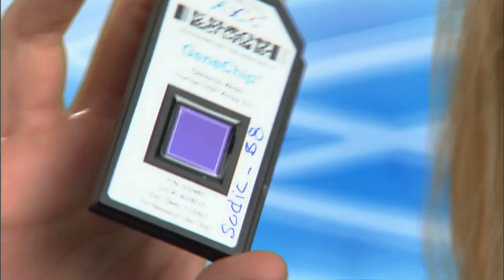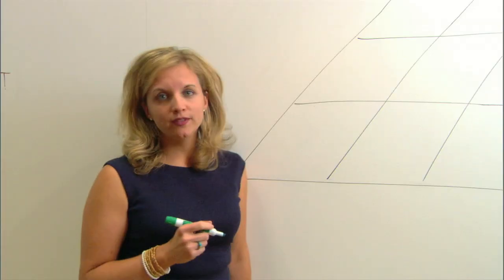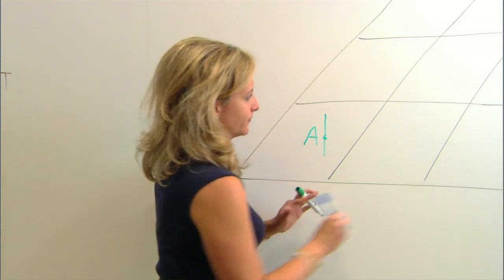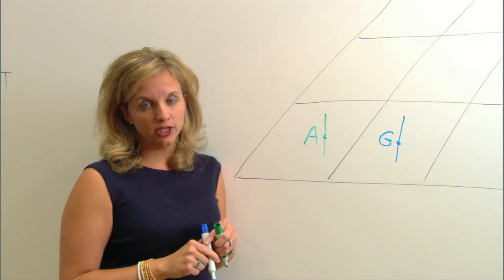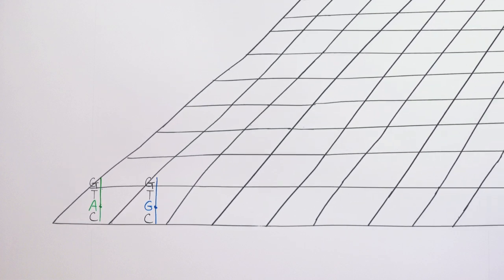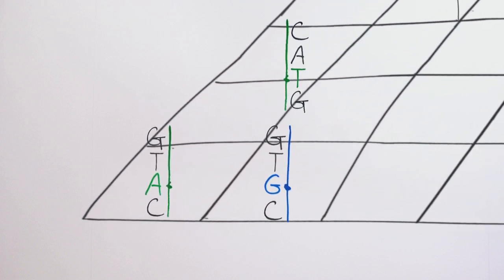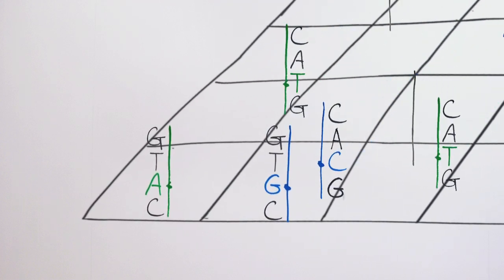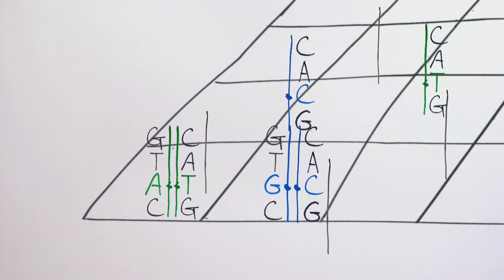Science in Action: Stacey Gabriel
In this video, Broad researcher Stacey Gabriel describes how genetic analysis is used by scientists at the Broad and elsewhere to identify DNA differences among people. Scientists use this data to search for genetic risk factors for disease.

For more information on the Broad Institute's use of genotyping and other genetic analysis techniques, read about the Genomics Platform on our

Note: This video was originally produced in 2009 for the Broad's Science in Action exhibit in the DNAtrium which features powerful research technologies and videos on how those technologies are being used to transform genomic science and medicine.